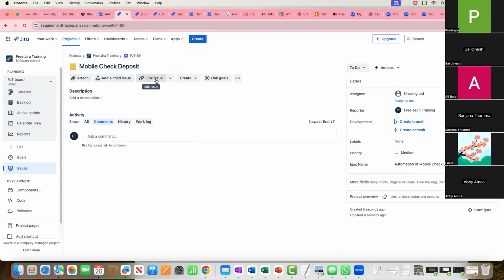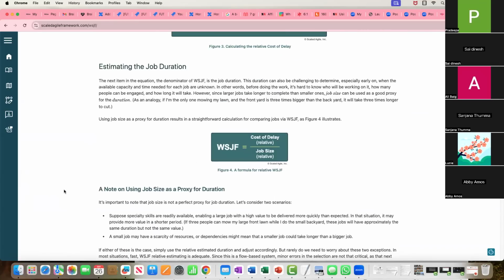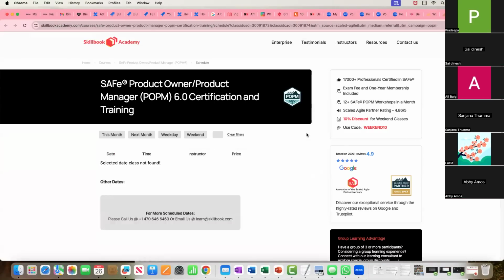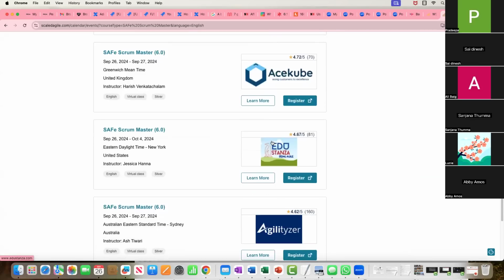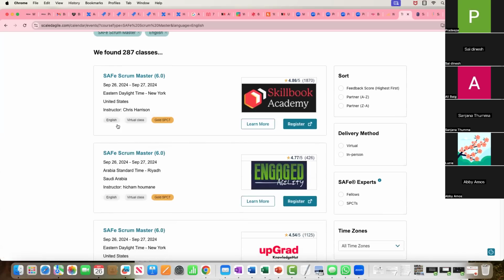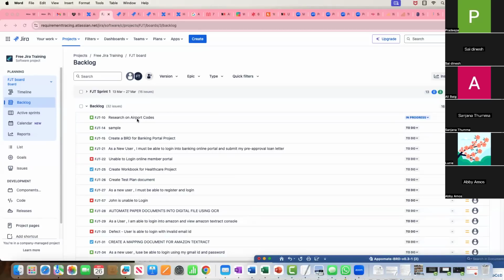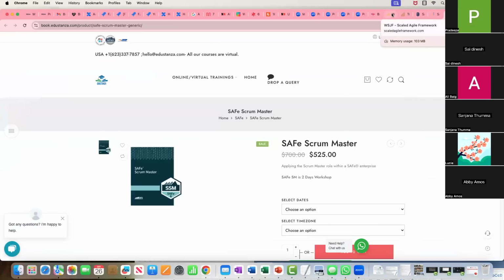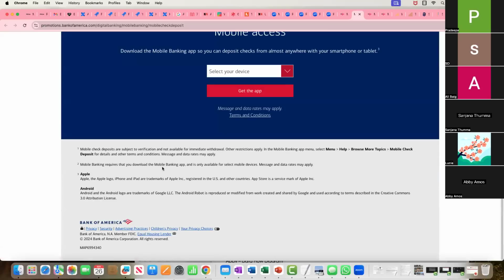Day 9- Part 2-Business Analyst Training - Banking Domain - How to calculate WSJF